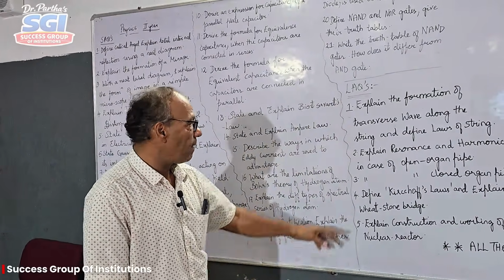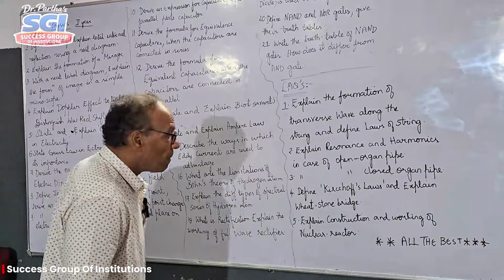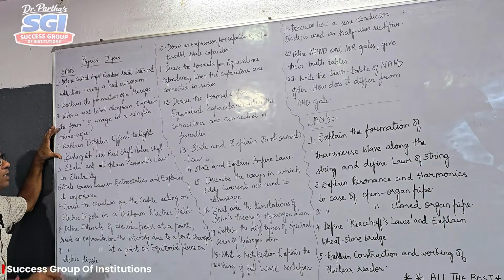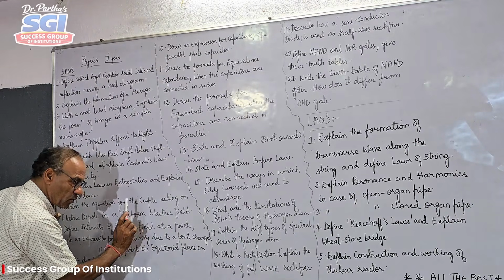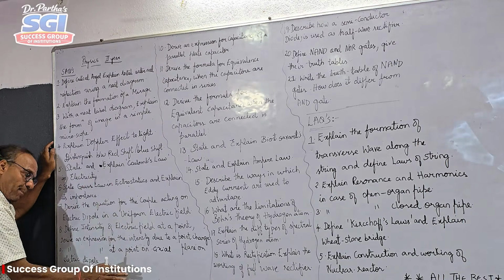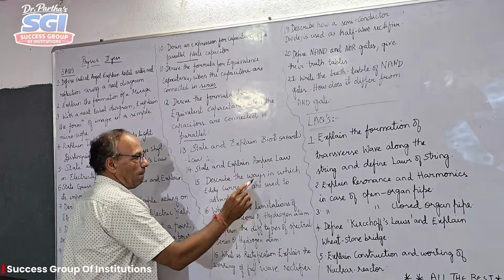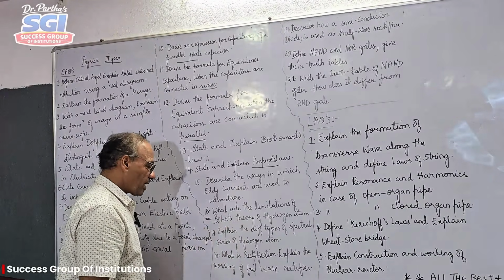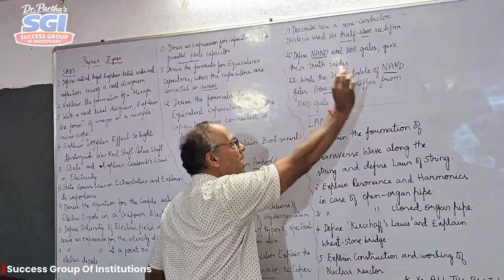INTERMEDIATE SECOND YEAR PHYSICS LAQ'S AND SAQ'S EXPLANATION